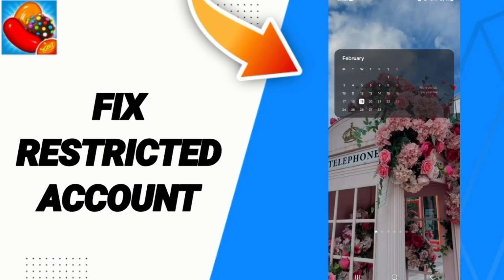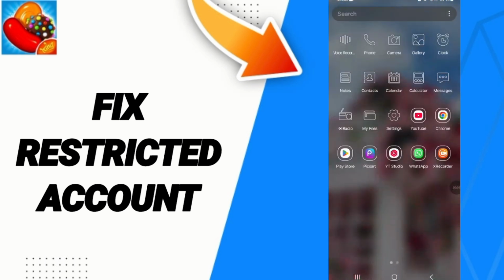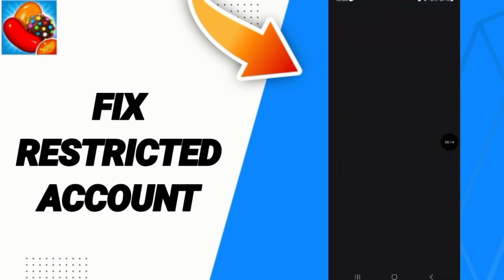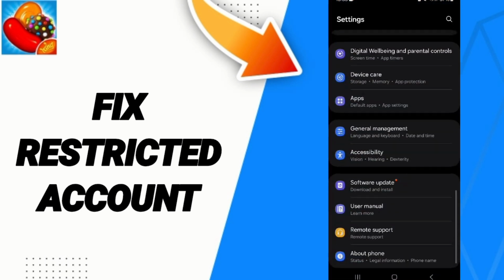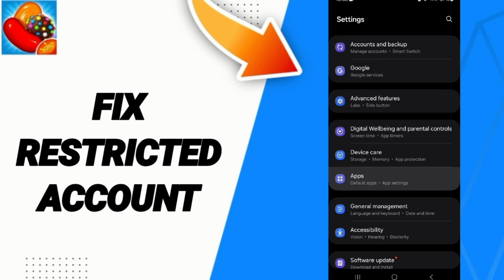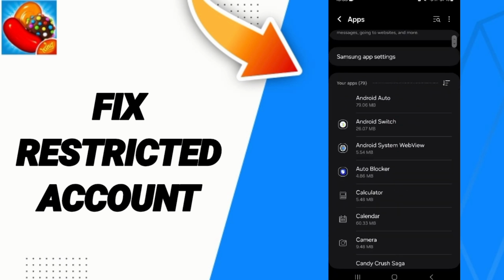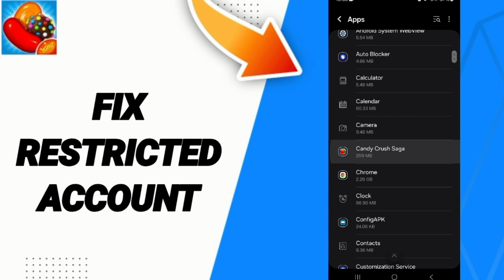How To Fix Restricted Account On Candy Crash Saga App 2025